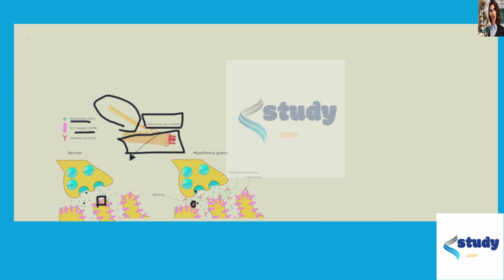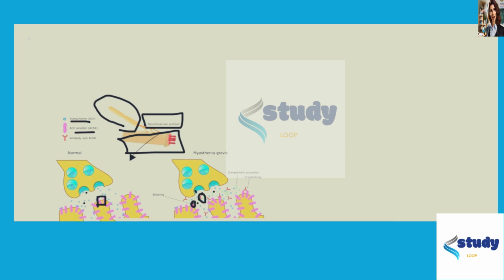[Biology] Myasthenia gravis is an autoimmune disease that initially presents with muscle weakness a